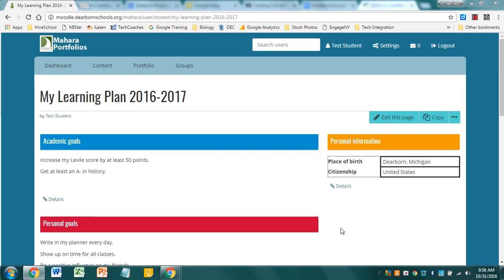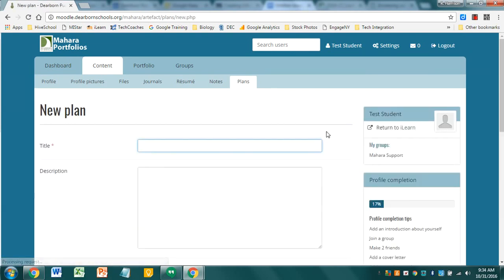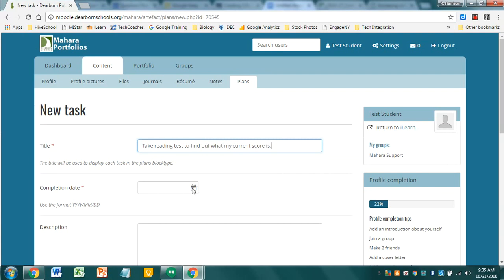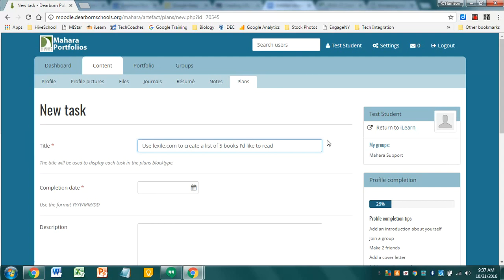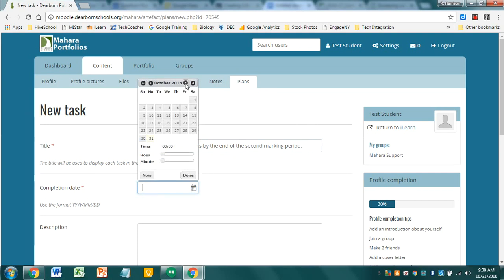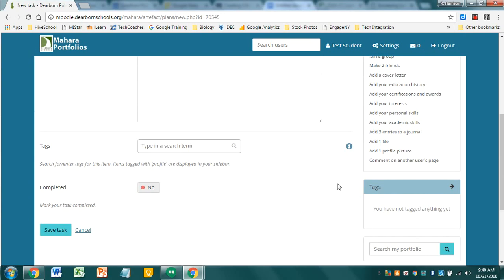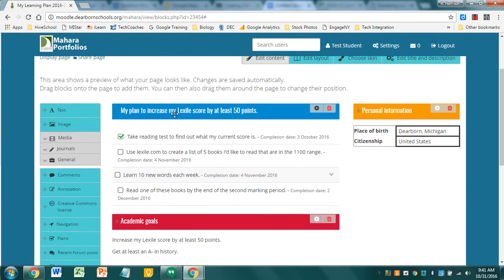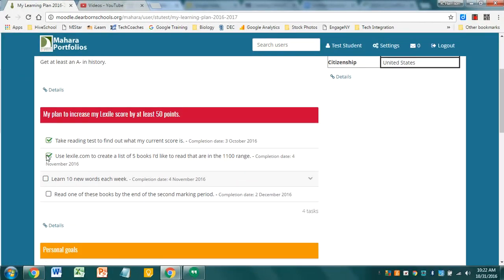Creating a Plan to achieve each of your MLP goal